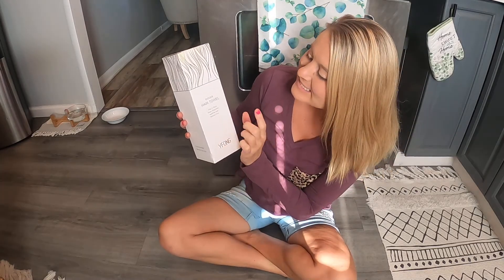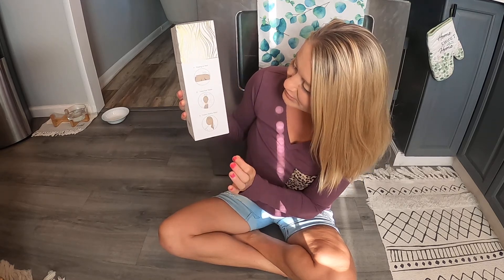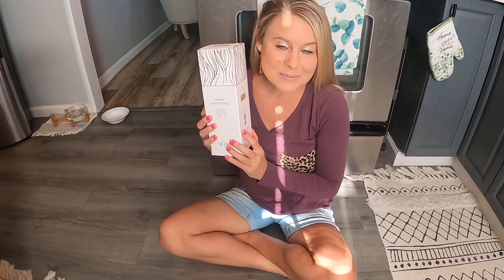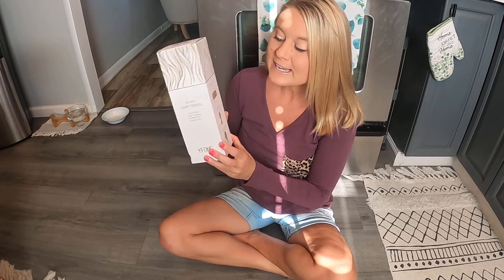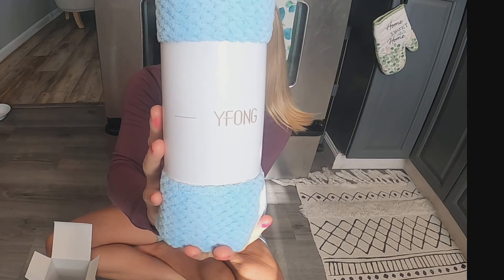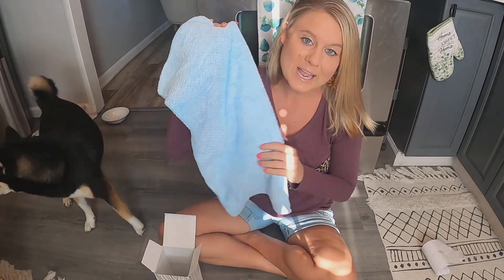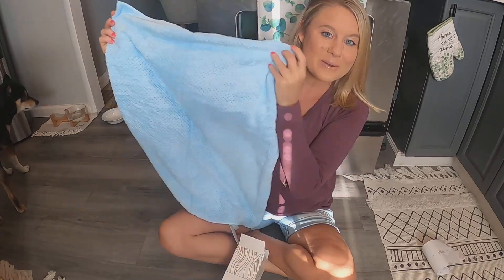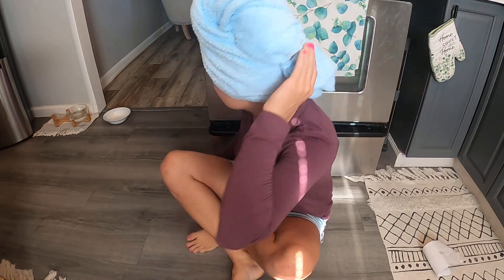YFONG Large Microfiber Hair Towel Wrap for Women, Soft Hair Drying Towel with Elastic Band, Fast